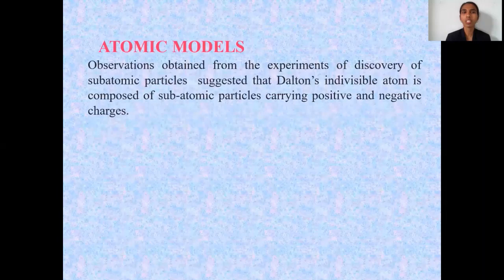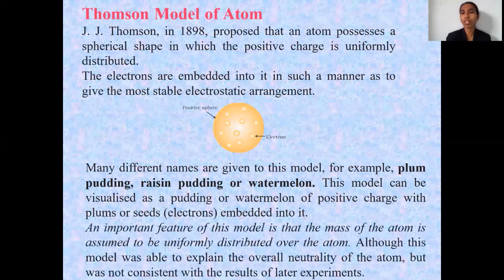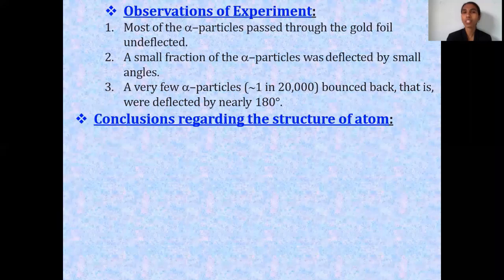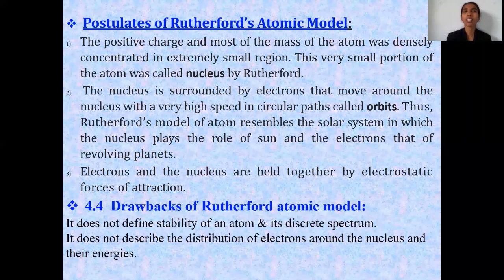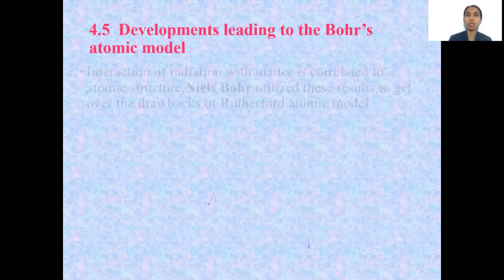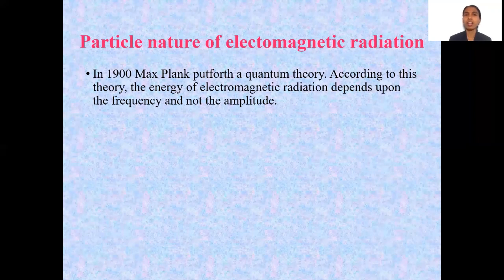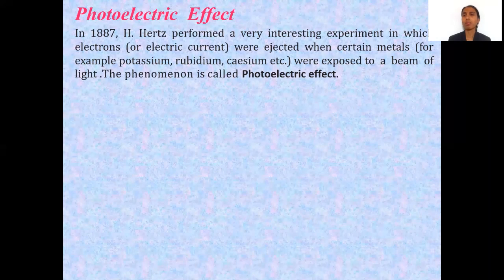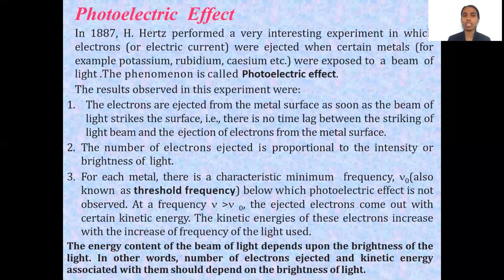5. Structure of atom(R S Shelake)Lecture 2 Chemistry